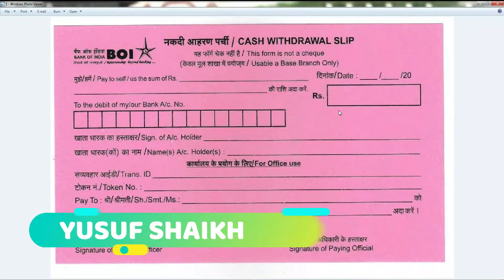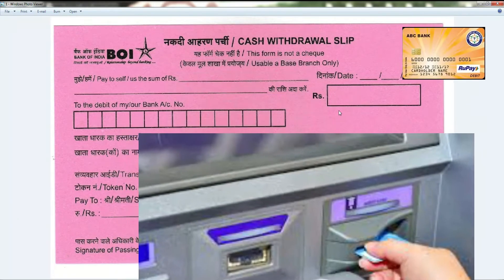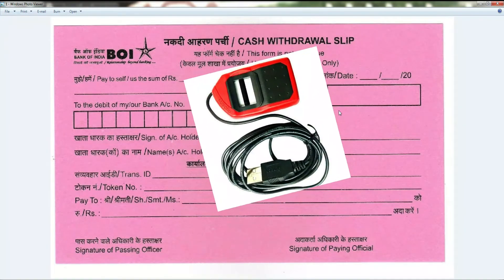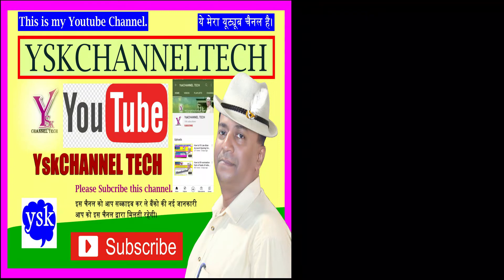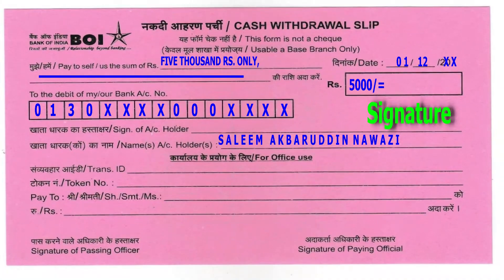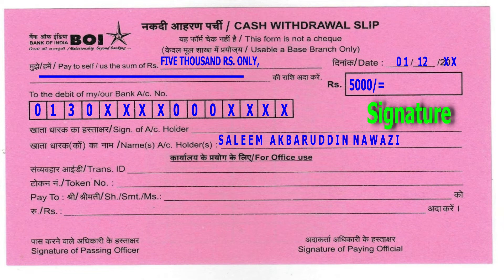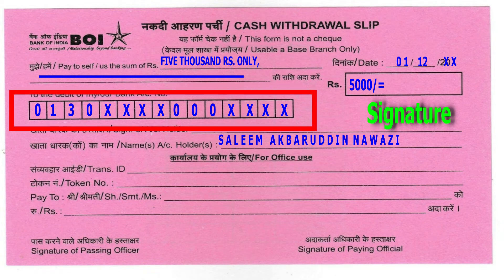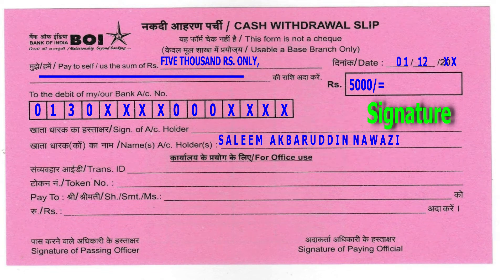How to fill withdrawal slip from Bank of india | बैंक ऑफ़ इंडिया से पैसे निकालने का फॉर्म कैसे भरे।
Aap is Video me janenge kis tarike se aap  Bank of india ke account se red withdrawal slip bhar ke paise nikal sakte hai,jaise ki friends aap ka pata hai withdrawal atm aur cheque dwara hota hai aur BC Kiosk centre Grahak sewa kendra par AEPS finger device aadhar link account se withdrawal hota hai ,
Agar ye sabhi kaam na kare to aap Emergency me Red slip bhar kar withdrawal kar payenge, Withdrawal slip kaise bharte hai ye maine aap ke saamne kuch easy saral tarike se batane ki koshish ki hai mujhe aap se ummeed hai ki aap ko ye mera video pasand aayega doston,

See my some tags,

How to fill withdrawal slip from Bank of india| Hindi
बैंक ऑफ़ इंडिया से पैसे निकालने का फॉर्म कैसे भरे।
Boi bank se paise nikalne ka form kaise bhare,
How to fill withdrawal form,
Withdrawal slip,
Bank of india,
Boi kiosk,
Bina cheque ke paise kaise nikale bank se,
Boi red voucher slip,
YSKCHANNELTECH,
YSK,
Yusuf shaikh,
Yusuf boi,
How to fill boi withdrawal,
BOI (BANK OF INDIA ) cash withdrawal,
बैंक ऑफ़ इंडिया,
विथड्रावल स्लिप,

Ysk CHANNELTECH इस चैनल में मै आप को बताऊंगा की फाइनेंसियल इन्क्लूसन बैंकिंग इनफार्मेशन टेक्नोलॉजी के बारे में वो भी फ्री। और हम
आप के लिए ला ते रहेंगे । आने वाले दिनों में आप के लिए नए टॉपिक पर वीडियो ला ते रहेंगे। आप मेरे इस चैनल पर सीखेंगे बैंकिंग के बारे और भी बहुत सारी टॉपिक,
6
7
8
9
10

Webside-
Webside-